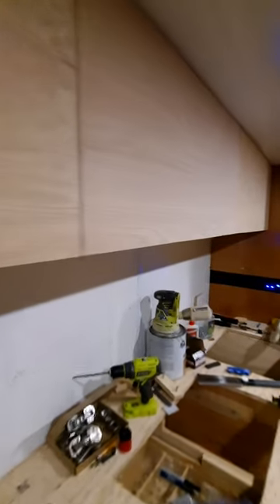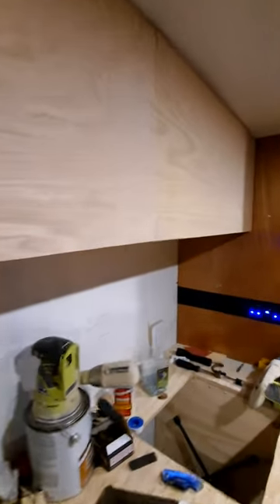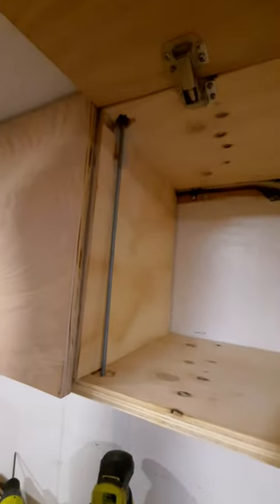RV Cargo Trailer Upper Cabinet installed... but not finished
f you need any vinyl graphics, I do vehicle graphics, magnetics, custom license plates, Simple T-shirts, Logo Designs, and more!!!

Mailbag - Shipping Address
Jim Tinker
The American Wanderer
306 N. Crestwood Drive

SWAG on my website... Stickers, T-shirts & Hoodies - Mugs, Decals, and more